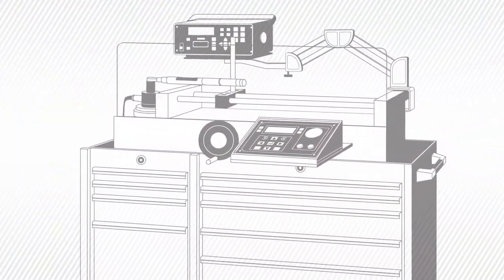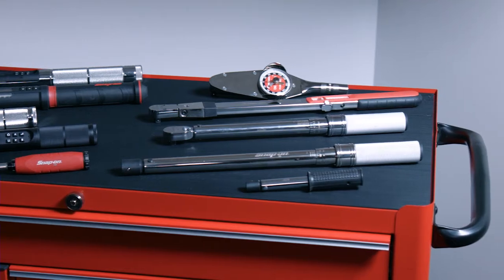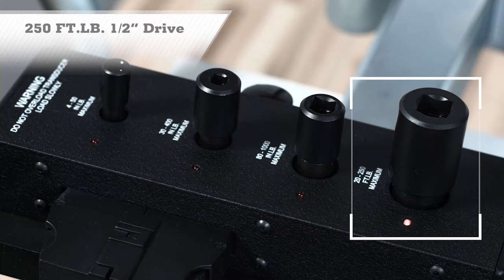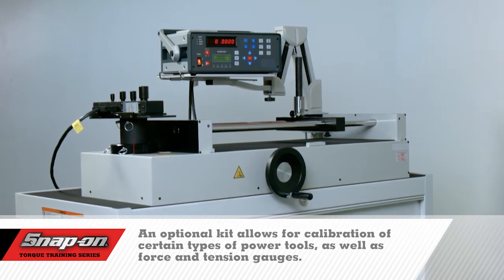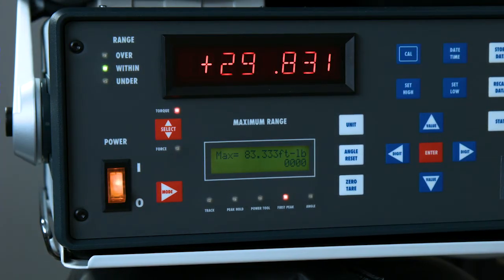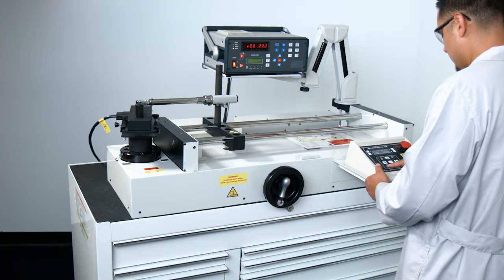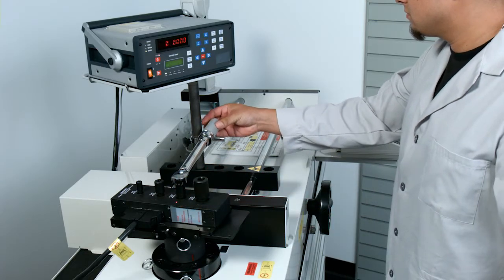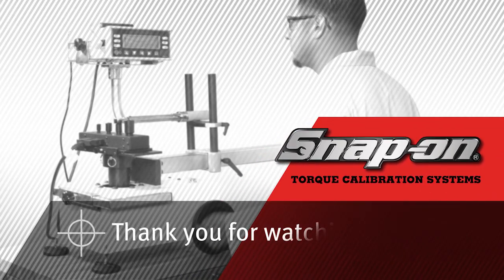Snap-on Master Calibration Systems Overview